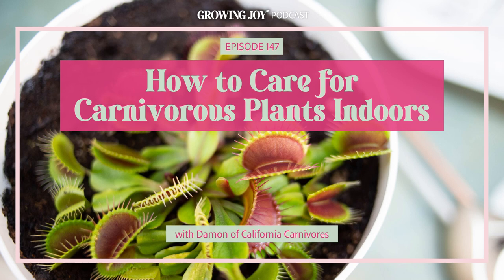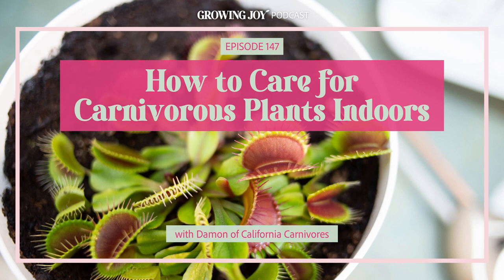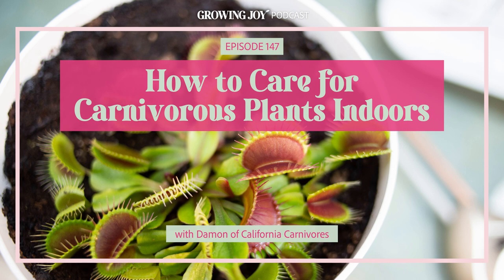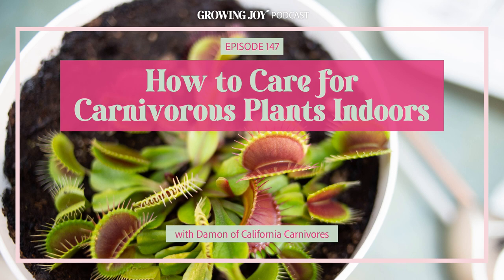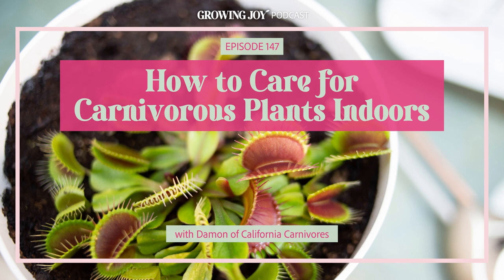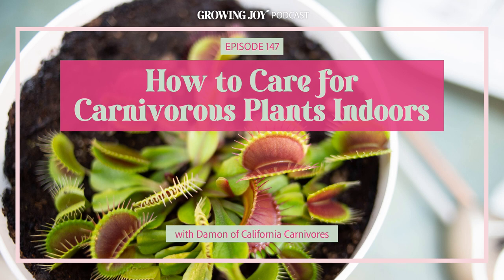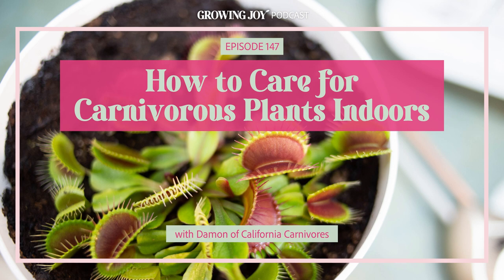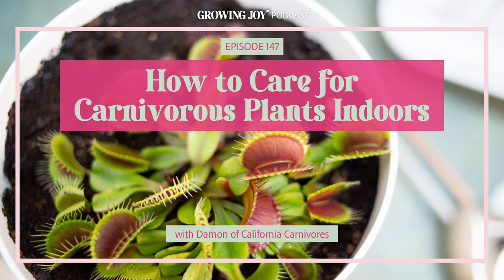147 How to Care for Carnivorous Plants Indoors | Growing Joy with Plants | Podcast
We’ve likely all had some sort of run-in with a carnivorous plant, and however you’ve engaged with carnivorous plants, you’ve likely figured out that they are really a whole subsect of plants of their own, require very specific care, and might get you if you don’t care for them correctly.

Lucky for us, we are joined by carnivorous plant expert Damon from California Carnivores for an incredibly informative episode about everything we need to know about these mysterious, hungry plants!

In this episode, we learn:
[01:02] Introducing Damon
[03:22] Damon’s history with carnivorous plants
[08:24] What are carnivorous plants? What characteristics make up a carnivorous plant?
[14:25] Where to find carnivorous plants in the wild
[16:14] Why conservation of carnivorous plants is a must
[18:50] How long have carnivorous plants been around?
[20:09] Damon shares what he thinks of Little Shop of Horrors musical
[22:19] The right kind of water for carnivorous plants (and how to identify them in a store!)
[28:08] The best carnivorous plants to grow indoors (Venus flytrap, pitcher plants, butterworts)
[31:36] Are you planning your garden already?
[33:32] Level up your plant education with a horticulturist!
[35:43] What is the best growing media for carnivorous plants?
[38:22] Why you shouldn’t use terracotta pots for your carnivorous plants
[40:16] How to use grow lights on carnivorous plants
[42:13] Should you fertilize carnivorous plants?
[43:06] How to feed your Venus flytrap and Cape sundews
[46:53] Fertilizing your pitcher plants
[49:35] How much humidity do carnivorous plants need?
[50:48] How to make your Venus flytrap go dormant
[52:11] Can you fertilize your carnivorous plants even if they’re catching bugs?
[52:58] Troubleshooting carnivorous plants soil mix
[53:39] Taking care of your Mexican butterworts
[55:29] Damon’s recommended beginner carnivorous plants
[57:26] Should you still buy Venus flytraps even when they’re not sustainably sourced?
[59:53] Where to buy carnivorous plants and access educational resources
[01:02:00] Just a note about peat moss

Check out the full show notes and blog of ‘How to Care for Carnivorous Plants Indoors'